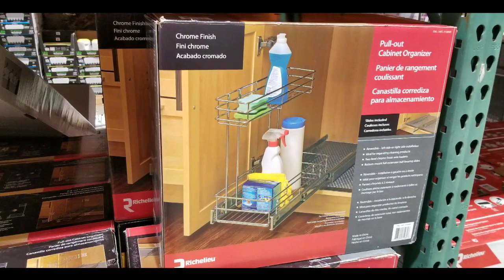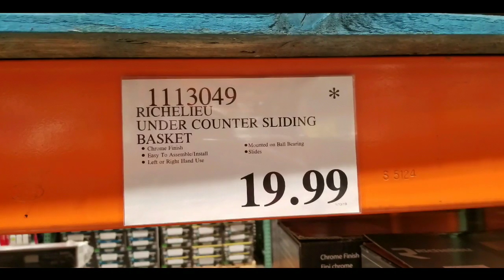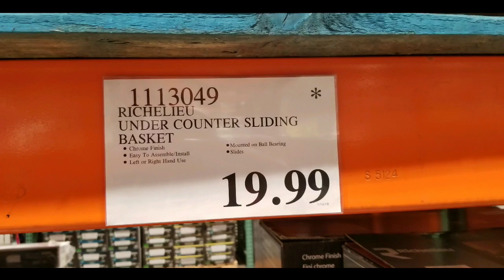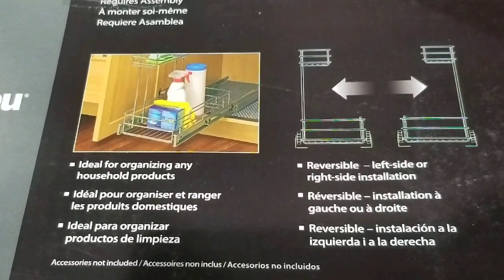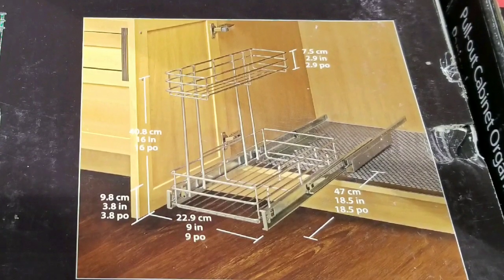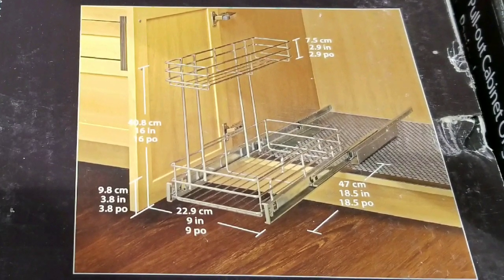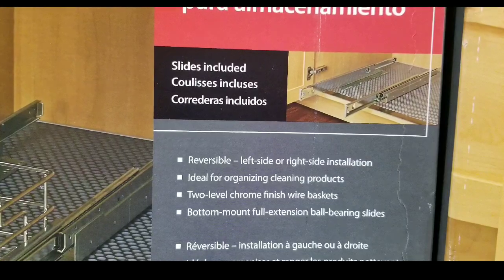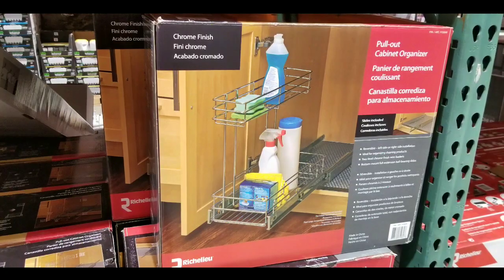Costco! Chrome Under Counter Sliding Basket / Organizer! $19!!!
Costco has the Richelieu Under Counter Sliding Basket  Organizer for $19! There are other under counter sliding baskets )  with different designed and storage varieties.

I like how its made of chrome and can be placed on their side of the cabinet to accommodate the plumbing.  I also like that the top shelf is narrow for that reason.